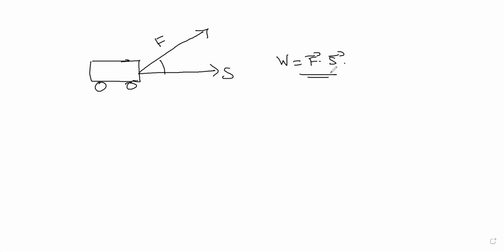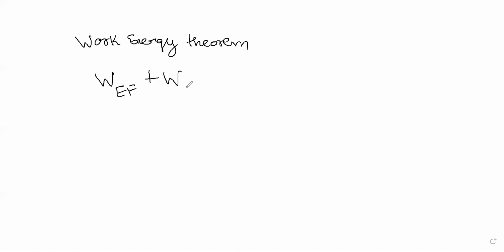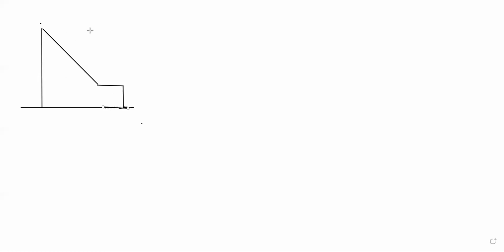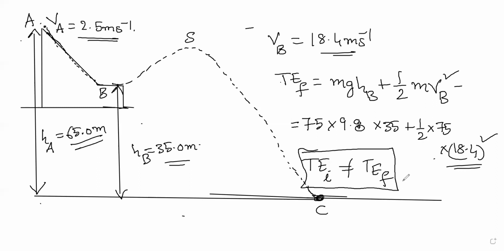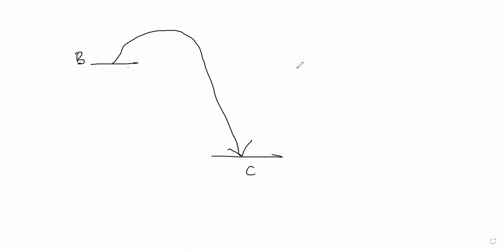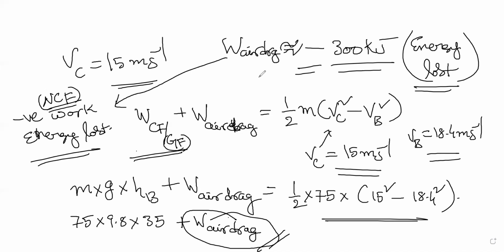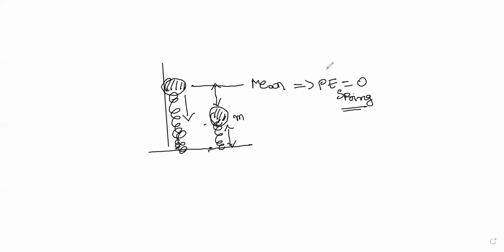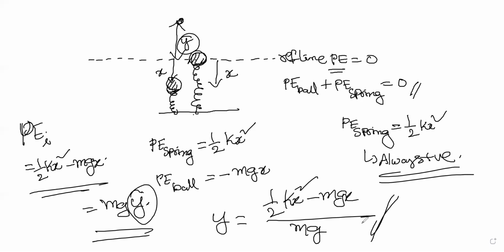Work-Energy-Power-Tough problems-France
Work Energy power-Tough problems from France